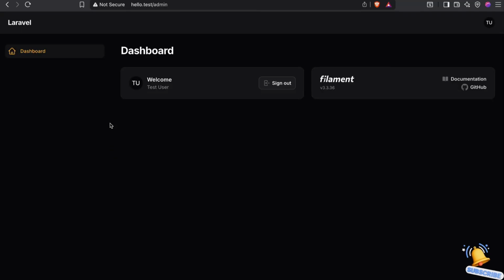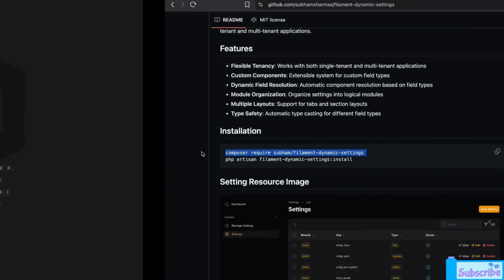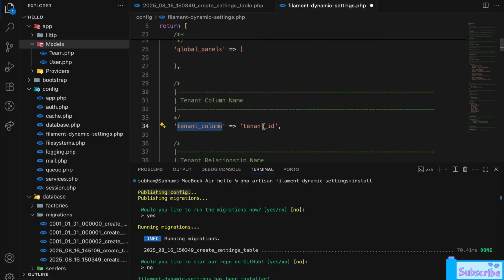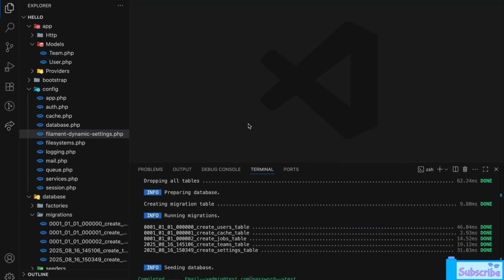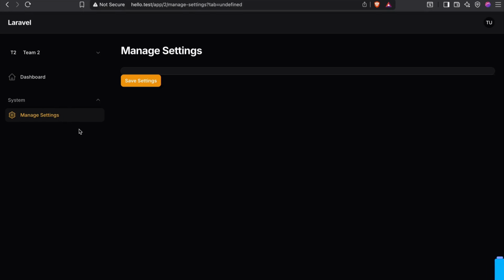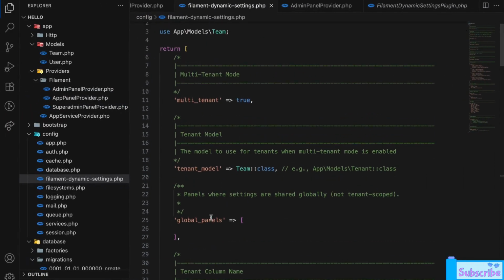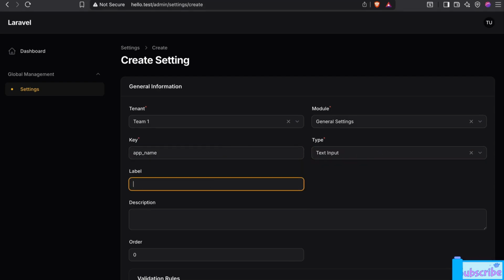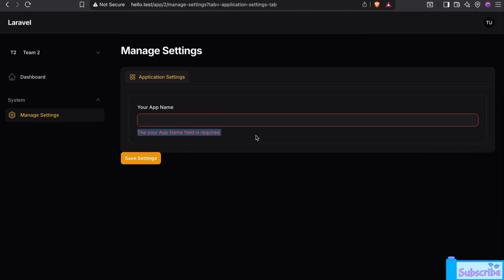Part-2 Mastering Dynamic Settings Page in Filament with plugin | Full Tutorial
In this video, we dive into creating a dynamic multi-tenant settings page in Filament. Watch as we guide you through the step-by-step process of setting up models, migrations, and relationships to manage global settings and tenant-specific values. This tutorial is perfect for developers looking to implement flexible, scalable settings management in their multi-tenant applications using Filament.